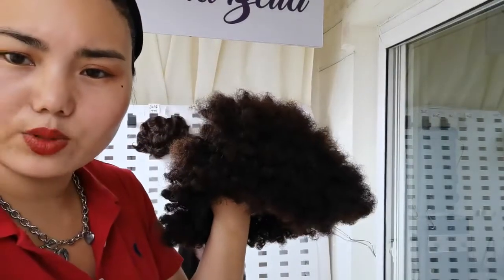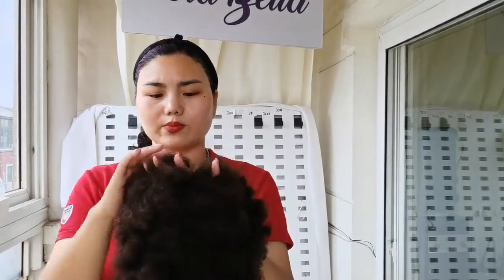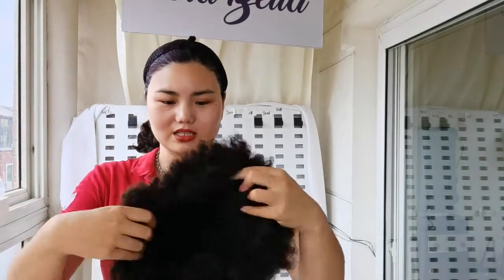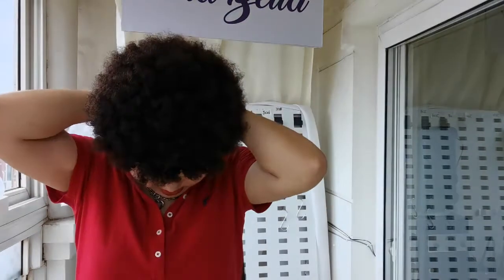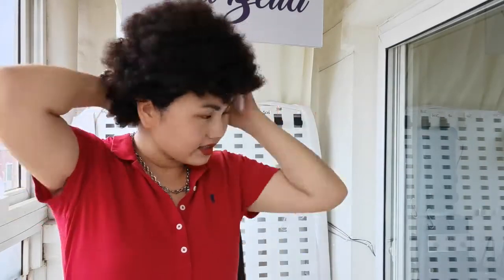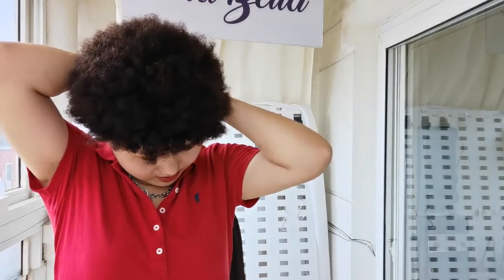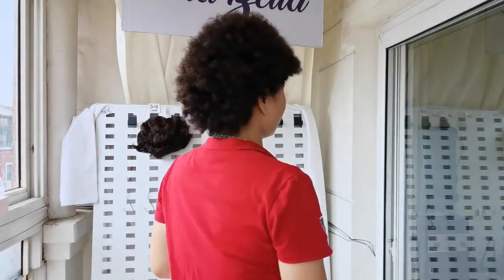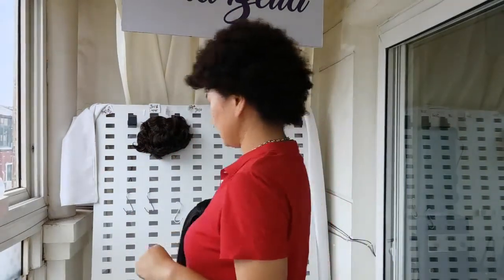Viviabella Curly Fluffy Explosion Short Human Hair Wig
【100%unprocessed human hair】Natural,durable,reusable,easy make-up. Can be dyed,washed,curled and straightened like your own hair.
    【9A Grade】 No-tangle,Min-shedding,Thick and Neat End, Longest Proportion over 95%, Hanging Down like a Black Charming Waterfall
    【Mono base】: Monobase headspin,just like your own hair. More Natural and more breathable.
    【Wig Cap】Open weft cap leaves space to stretch and breathe,light weight,adjustable elastic band and hair clips provide you the best comfortable wearing experience.
    【Specification】Cap Size:21-22 inches, Length:12inches,Suitable for most people.